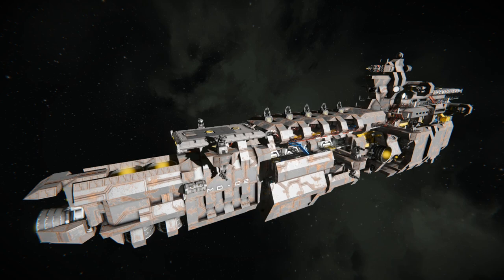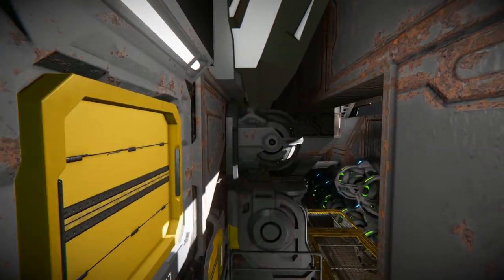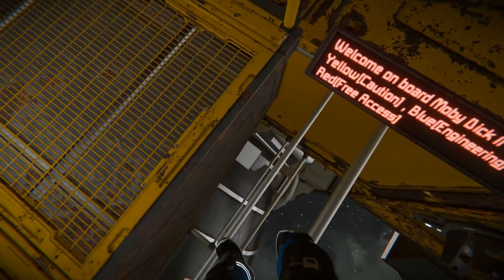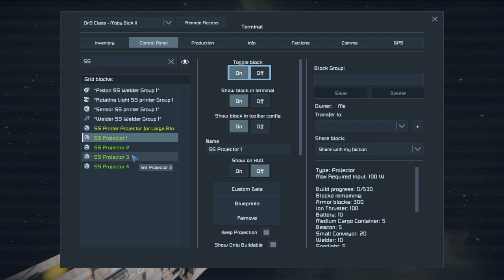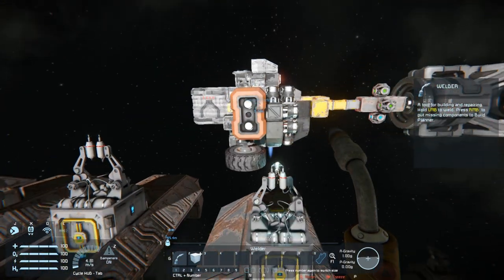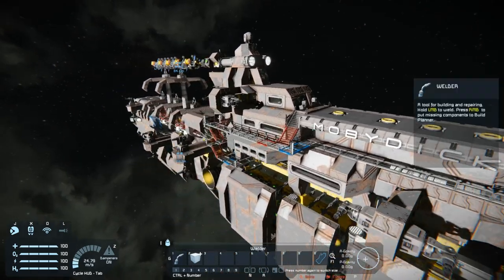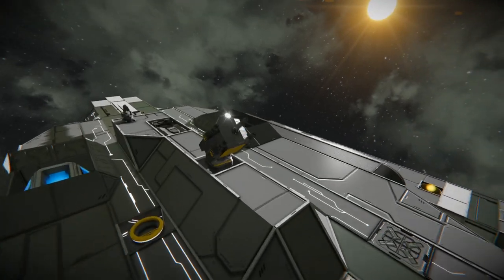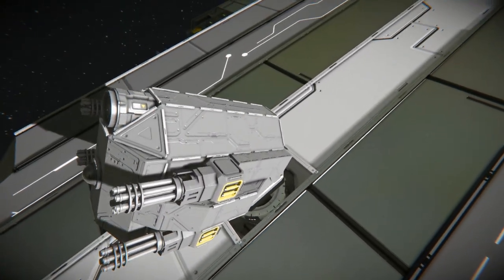Space Engineers Inspiration - E239: Moby Dick II, Teralis - City Planet, & ETV-3 Cavalier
Check out the Space Engineers Inspiration Series Collection where you can see builds featured throughout the entire series

0:13 - Moby Dick II - I only need one Ship to build my entire fleet by GwaiLOL

17:00 - Teralis - City Planet (Prototype v0.1) by Major Jon

21:45 - ETV-3 Cavalier by Terminal_6